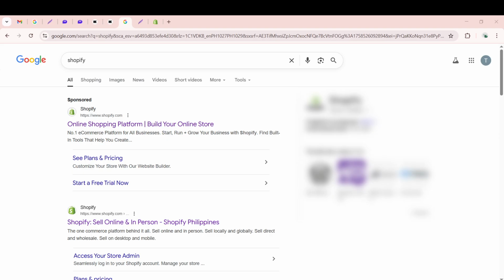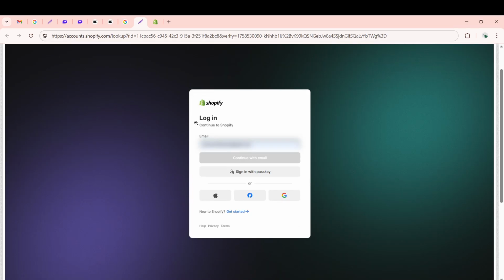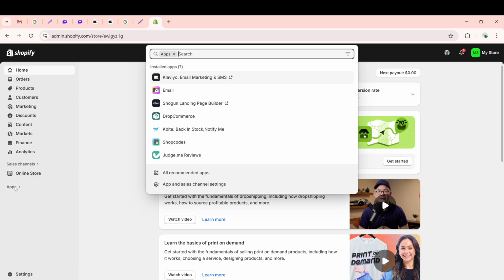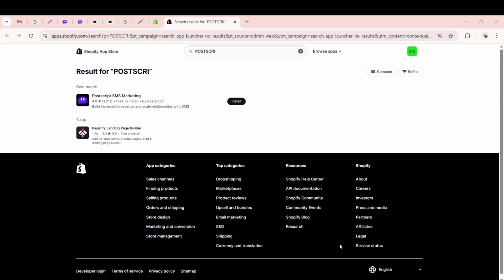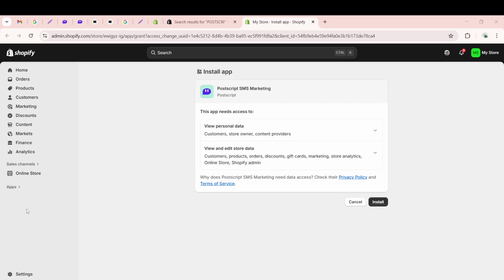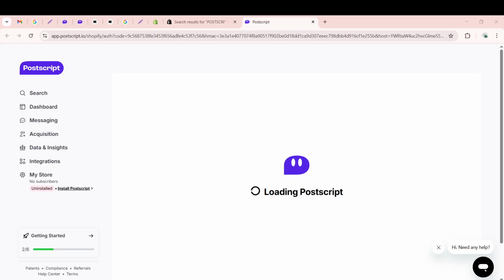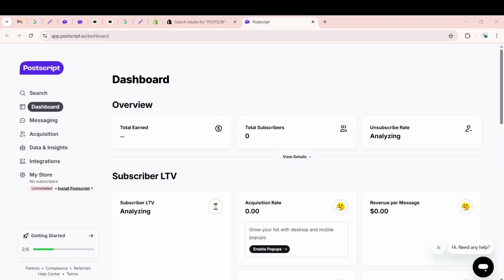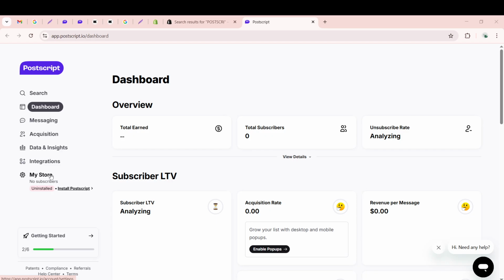How to Embed Postscript into Your Shopify Store [2026 Full Guide]